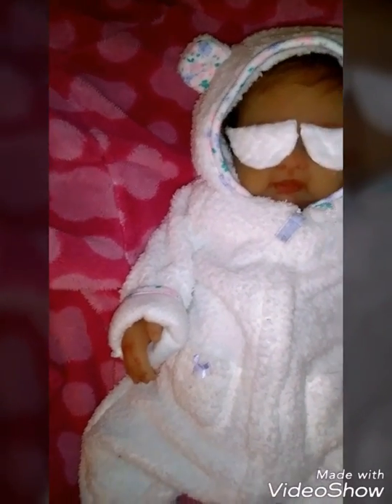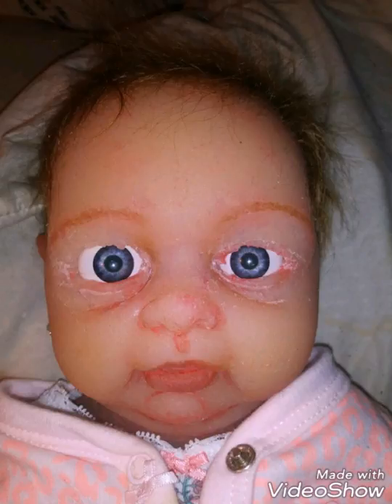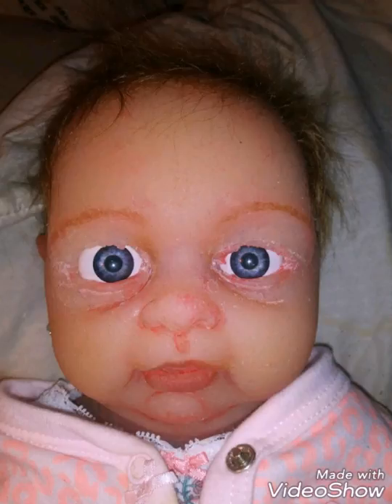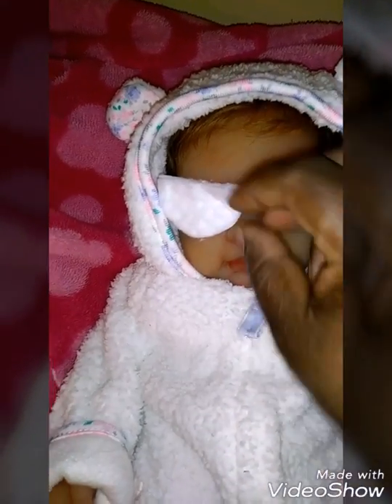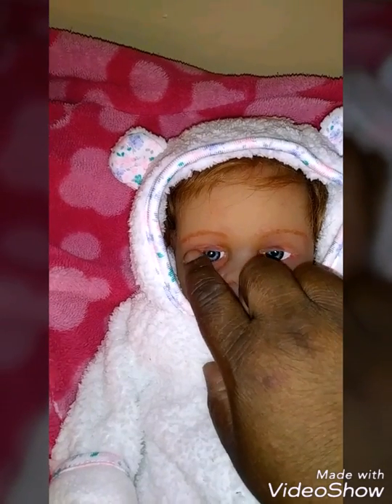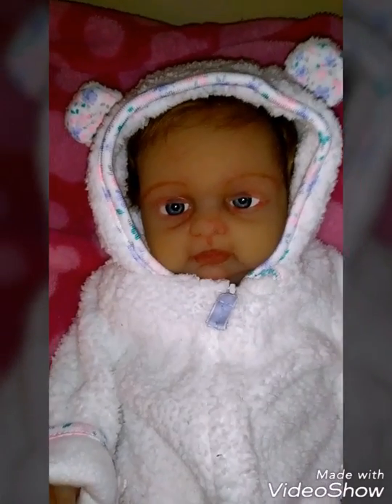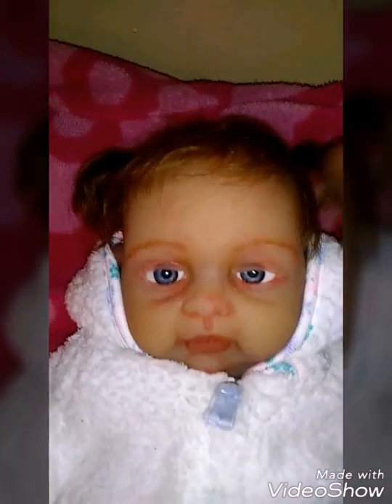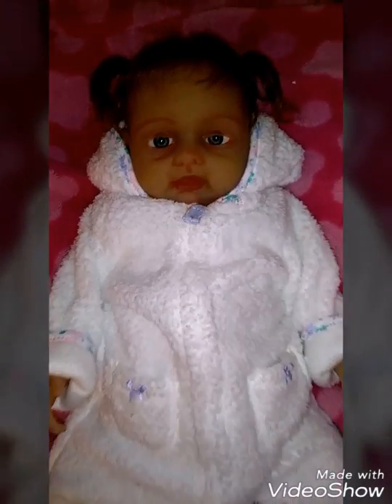Reconstructive eye surgery for Riley May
I tried to remove paint from her eyes and ruined them. Part of the right eyelid came off. I had to reconstruct her eyelids.